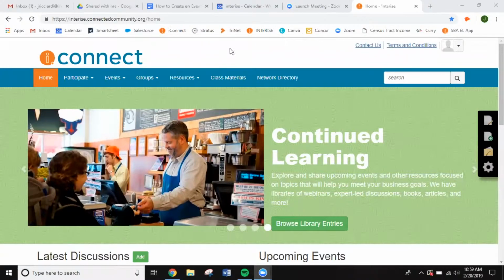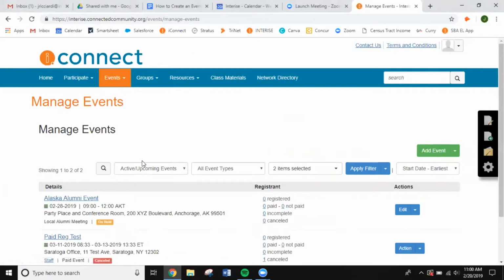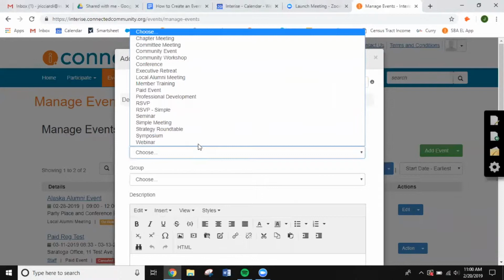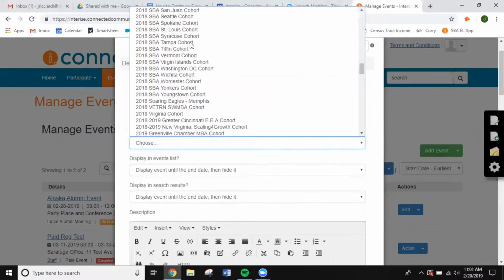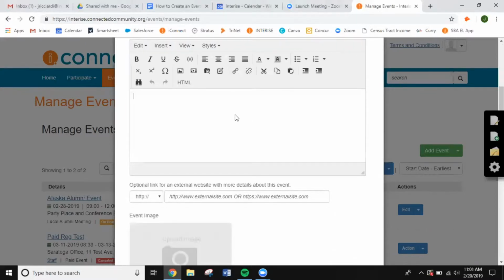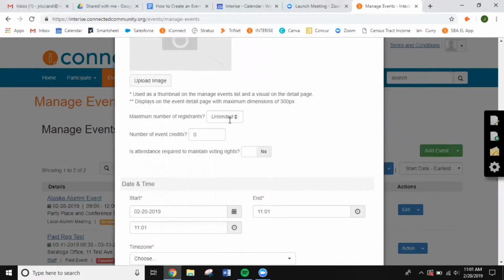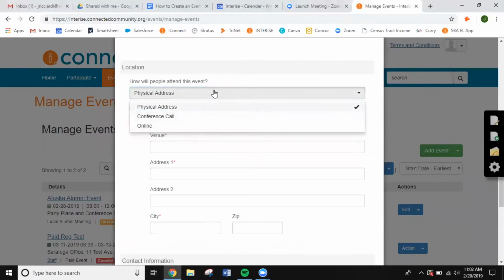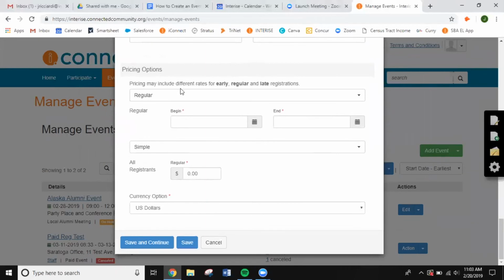Creating an Event on iConnect